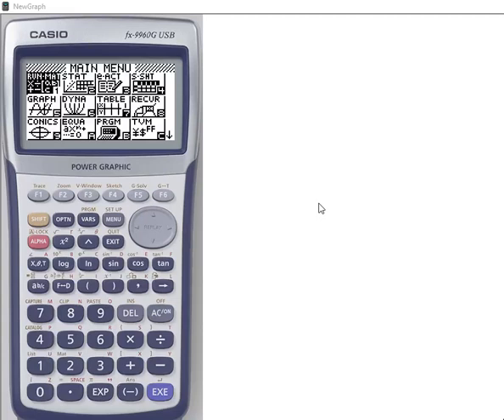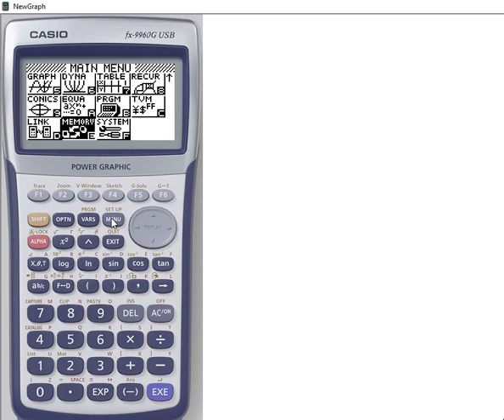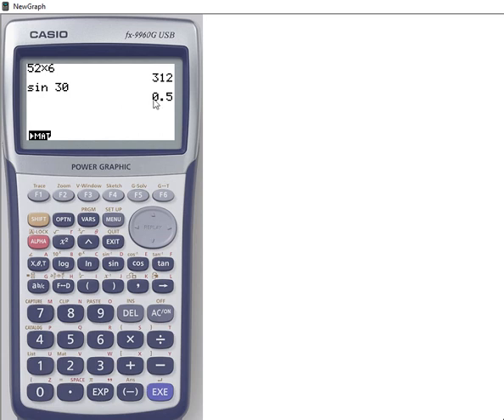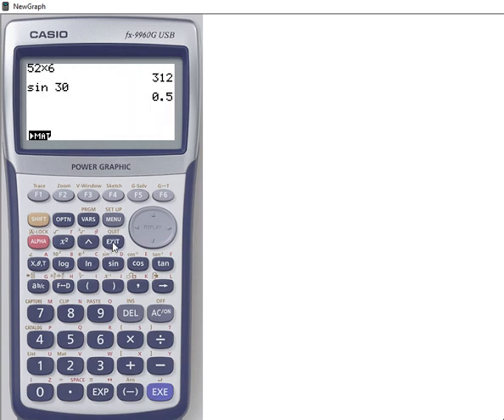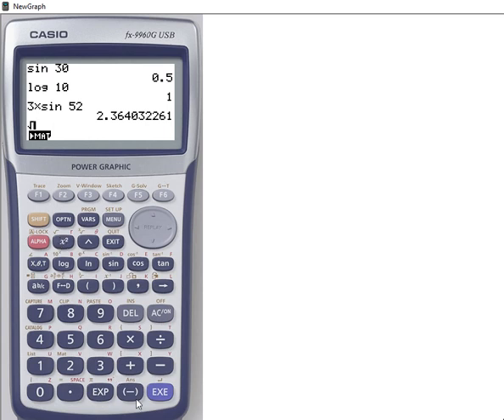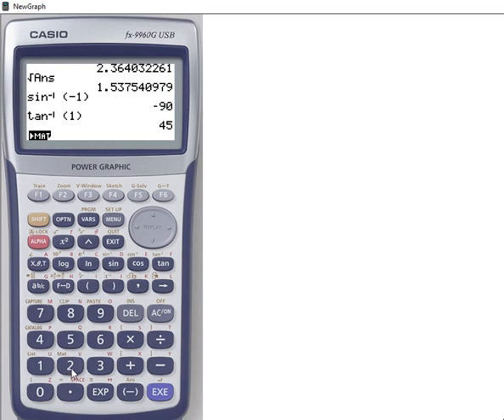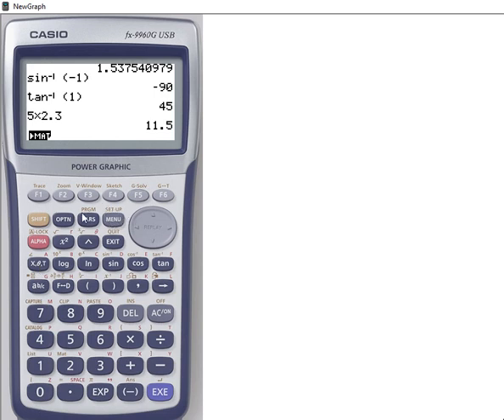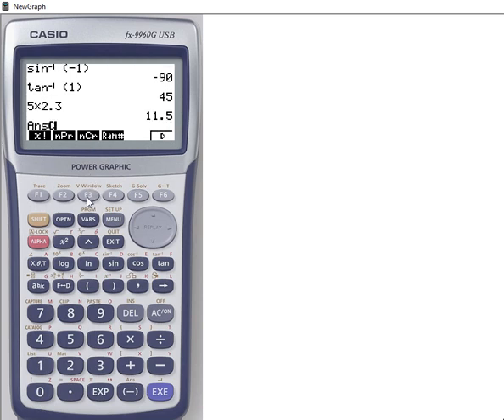Casio 9960 ,9860 Tutorial for Teachers & Students. Basic Math operations & Factorials using Casio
Other Videos are also there to explore also do send me the query for next video